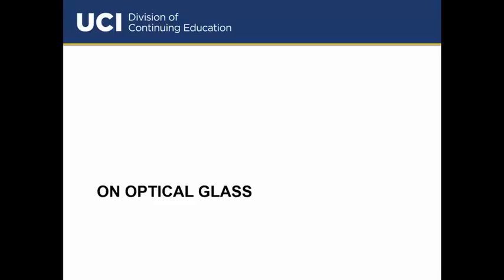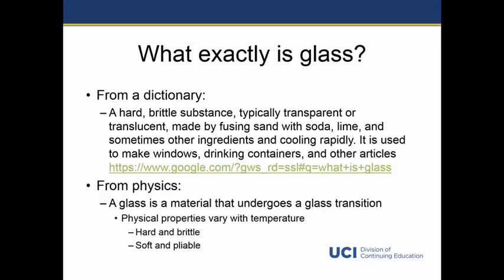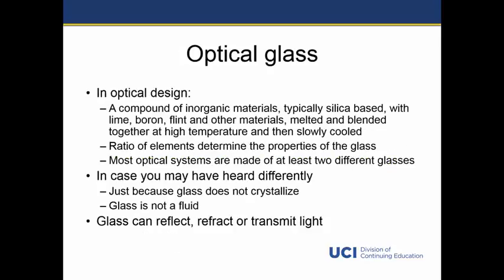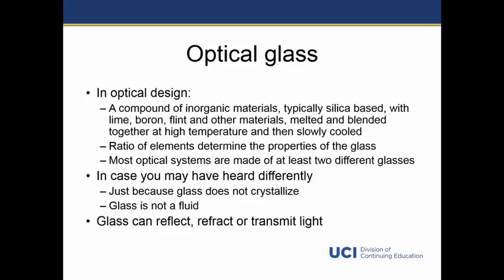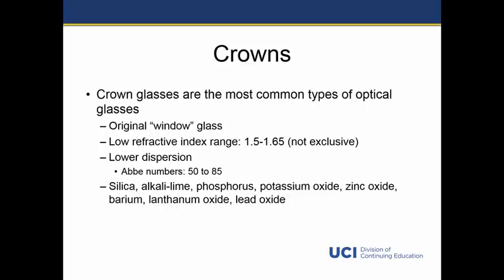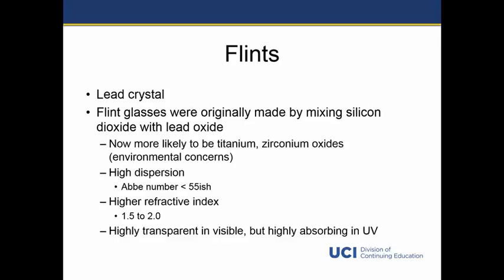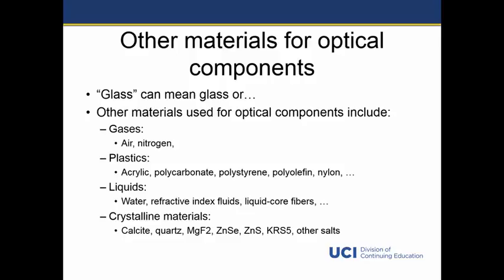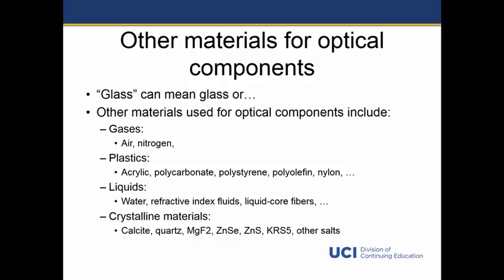Lesson 2 8